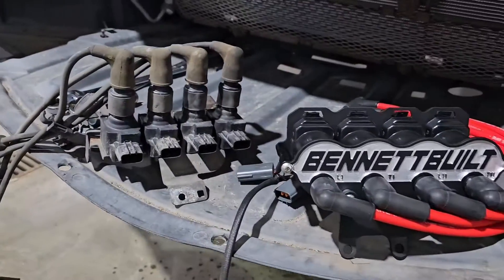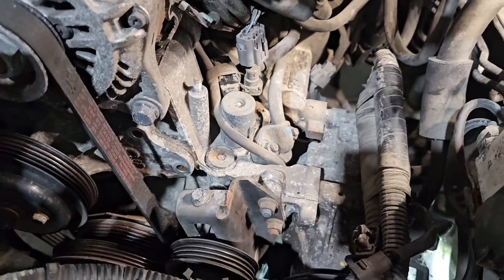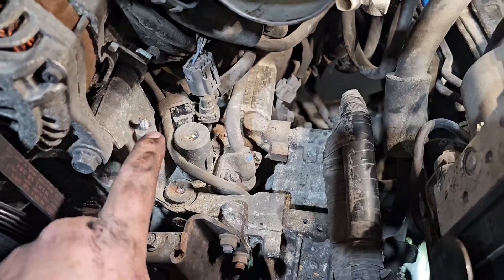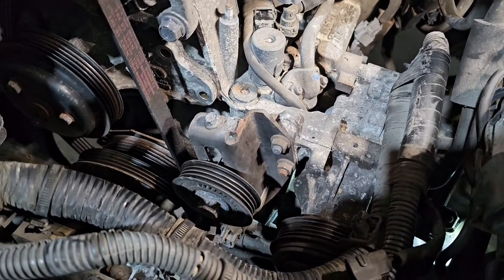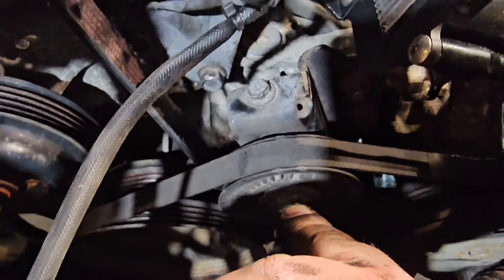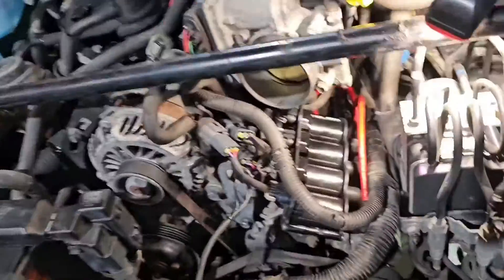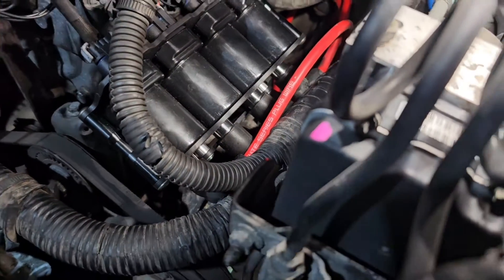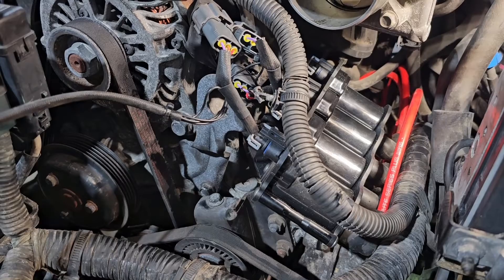Bennett Built LS coil conversion for Mazda RX-8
This kit is specifically for 09-11 but the 04-08 is very similar. As of January 2024 this kit cost $325. 13B Roatary engines fire coils 6x more than a regular 4 stroke piston engine, so it is very taxing on the ignition system.